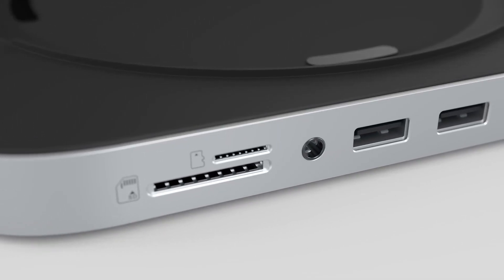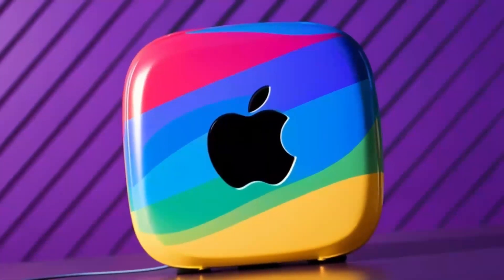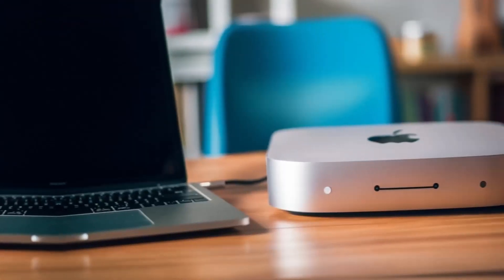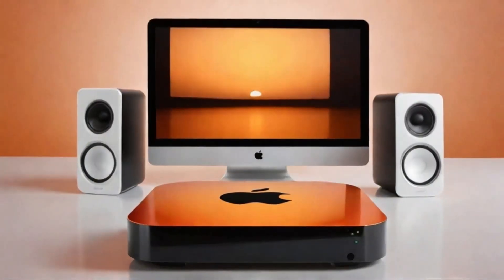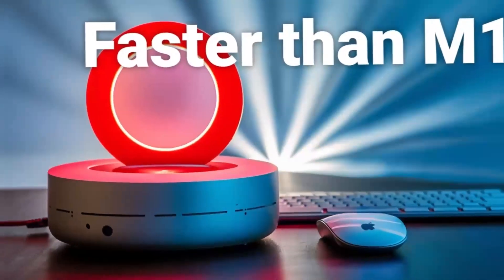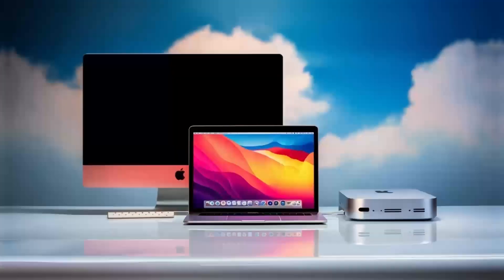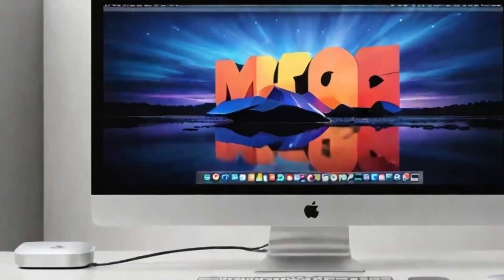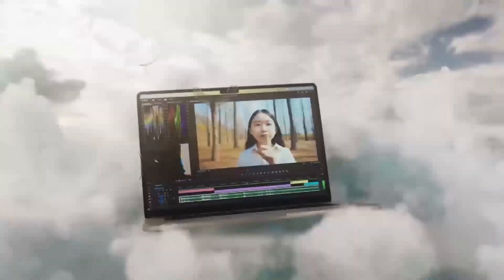Transform Your Mac Mini M4 Workflow: Satechi's Premium Hub Unveiled!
Transform your Mac Mini M4 into a productivity powerhouse with Satechi's Premium Hub! In this video, we explore how this sleek, multifunctional hub enhances your Mac Mini setup. From multiple USB-C ports to seamless peripheral connectivity, this hub is a must-have for creative professionals and tech enthusiasts. Discover how it elevates video editing, project management, and overall productivity while maintaining a stylish design that perfectly complements your Mac Mini M4. Don't miss out on unlocking the full potential of your workspace—watch now and upgrade your setup!